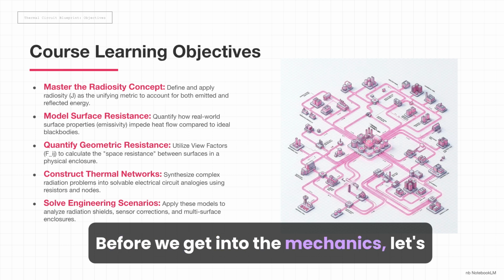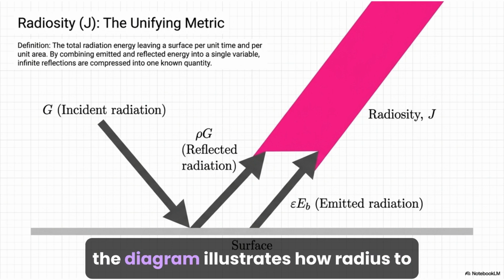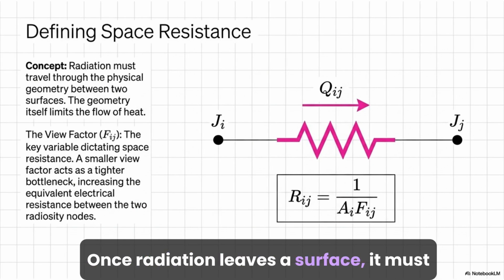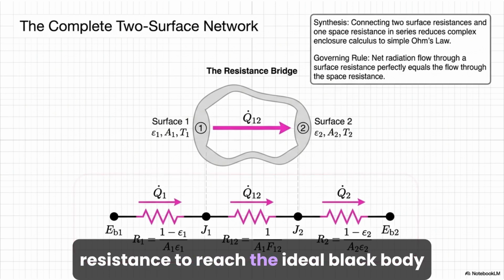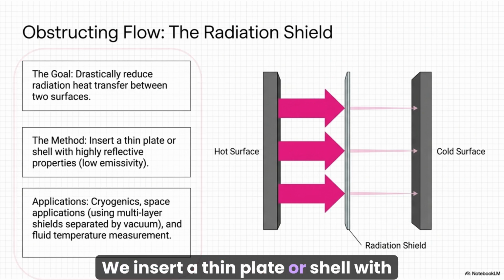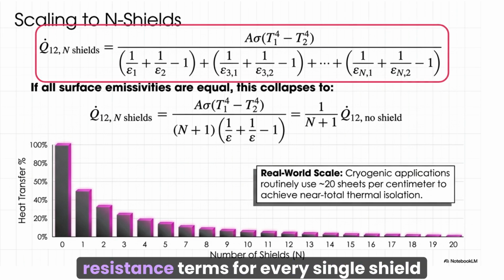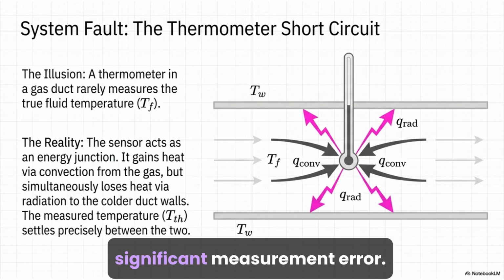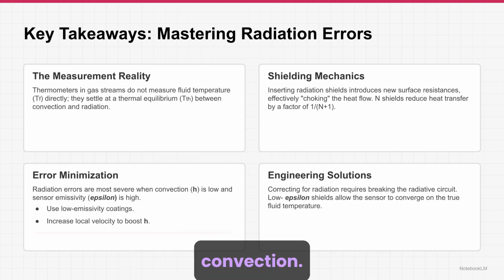Thermal Radiation Part 4